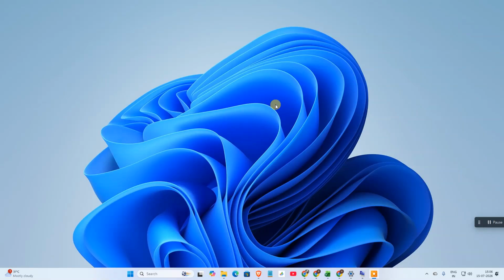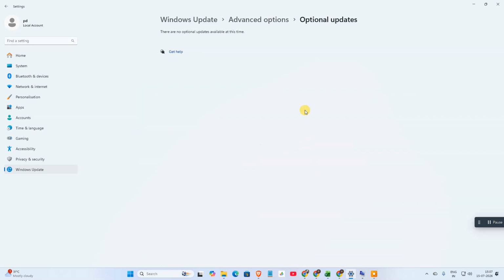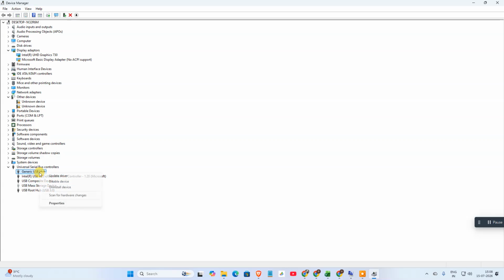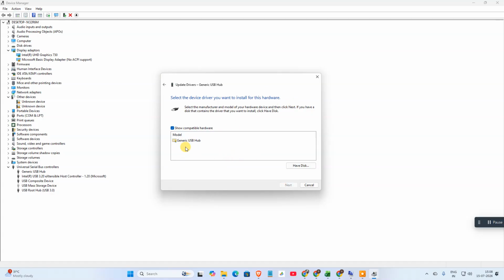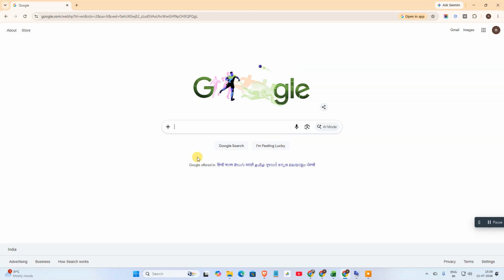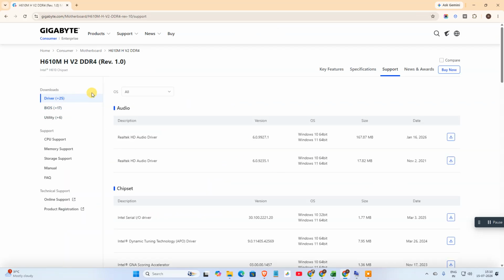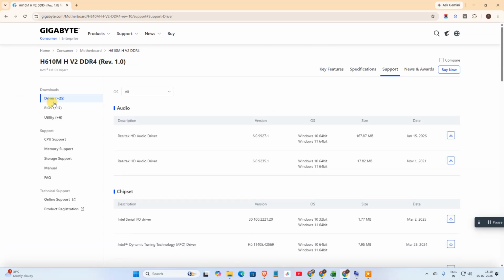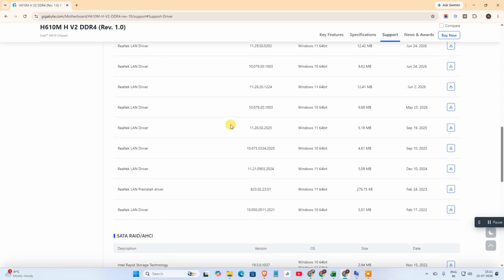Update USB Drivers in Windows 11 – Fix USB Driver Issues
Explains step-by-step how to update usb drivers for windows 11 in this video.